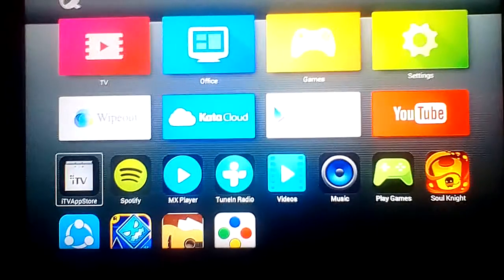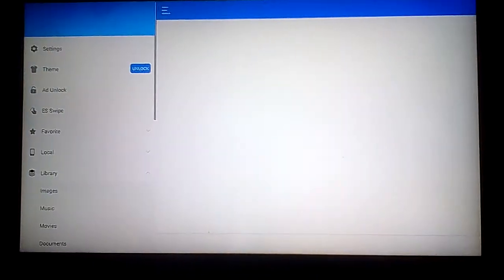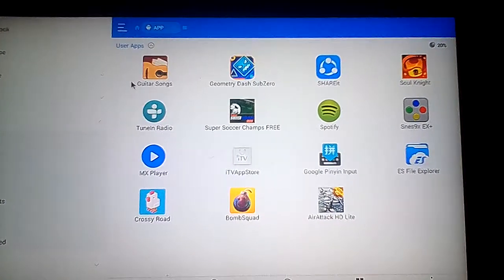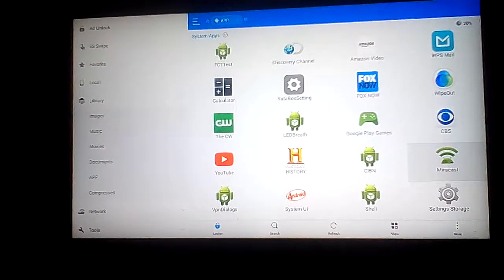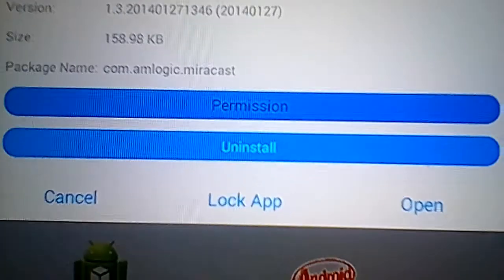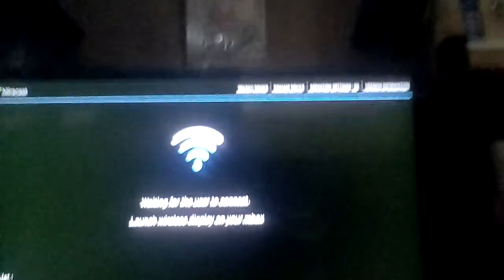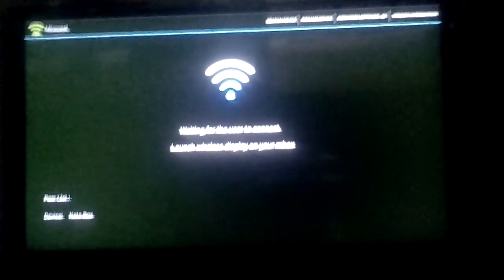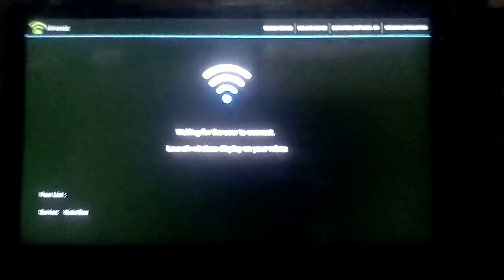How to be "ABLE" to cast your screen in Kata Box using Miracast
Another video today and also part of ElectreKidz Hackz videos.
Now you got the Kata Box and you have the idea on you can cast your screen on andriod tv, But How?
There should be an app to cast your screen well guess what its just hidden inside the system and you cant open it without third party apps.
So here's a guide how to find that app.